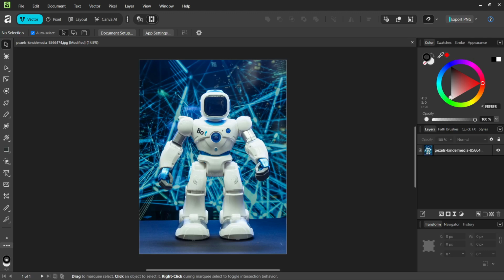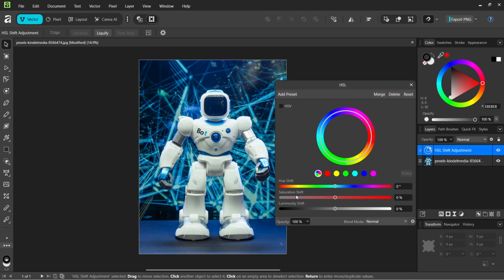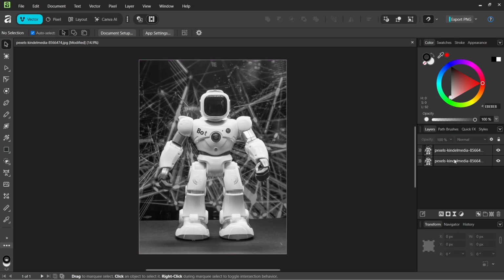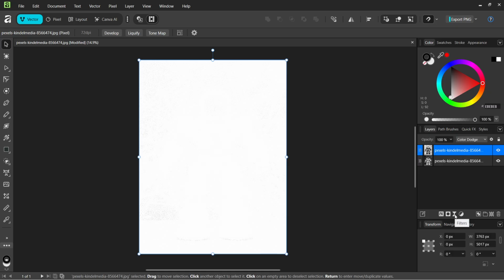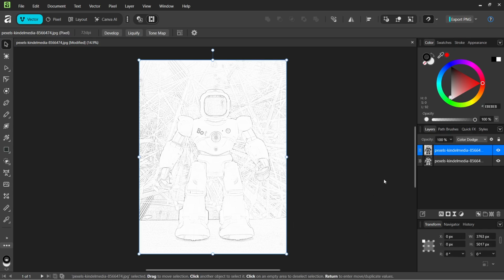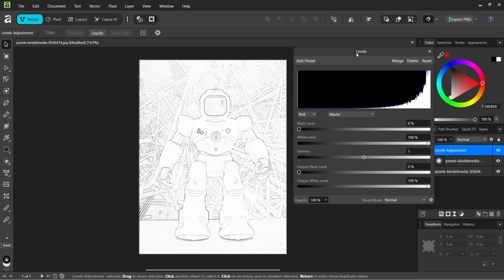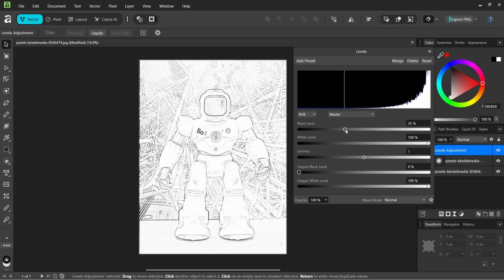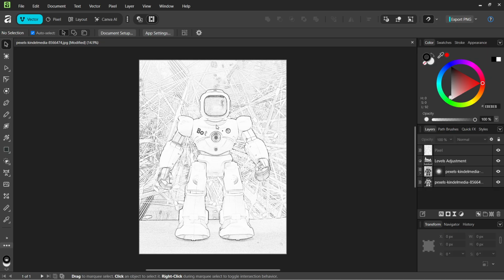How To CREATE A Pencil Sketch Effect In Affinity (QUICK & EASY) 2026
In this video, I'll show you how to create a pencil sketch effect in Affinity. This tutorial will guide you step-by-step on how to transform your photos into realistic pencil sketches using filters, layers, and brushes in Affinity in 2026. If you've been trying to make a pencil sketch effect or add artistic touches to your images, this video will help you do it quickly and easily!